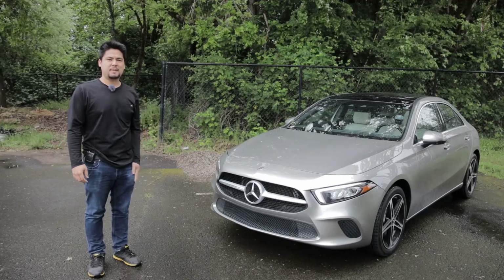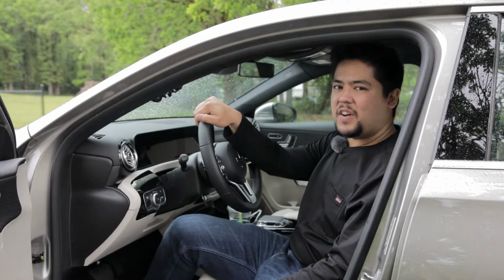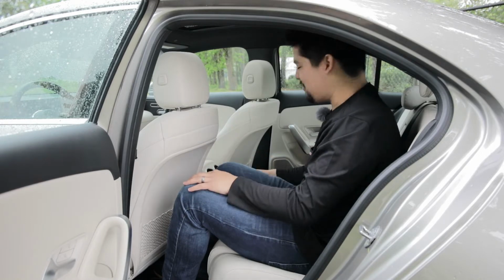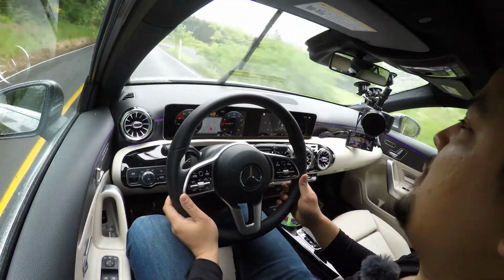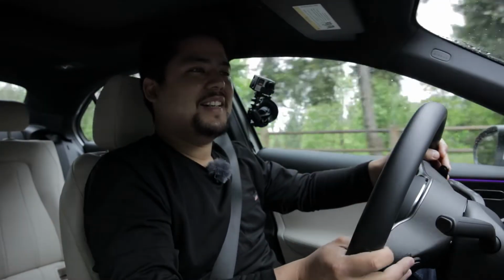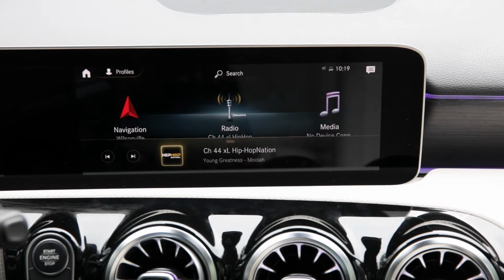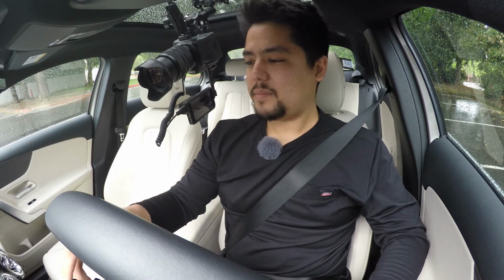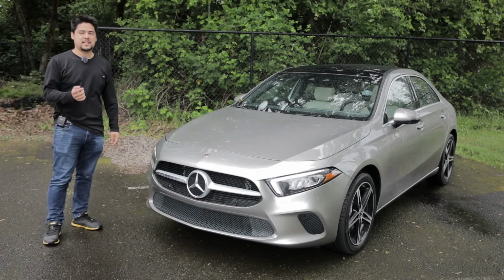2019 Mercedes A220 Review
Mercedes built the A220 to appeal to the Millennial generation. How did they do? Lets see after I drink a craft beer through my stainless steel straw.

Also, check out their social @mercedesbenzwilsonville and @amg_wilsonville